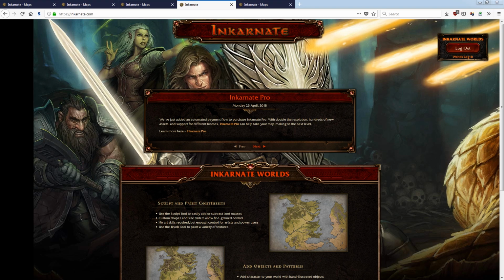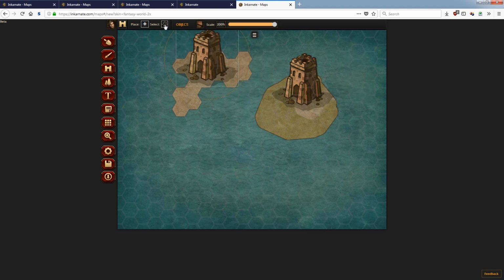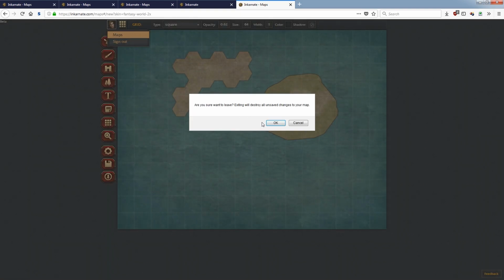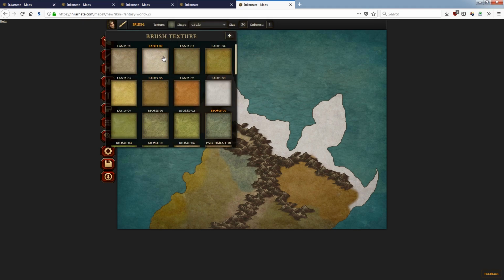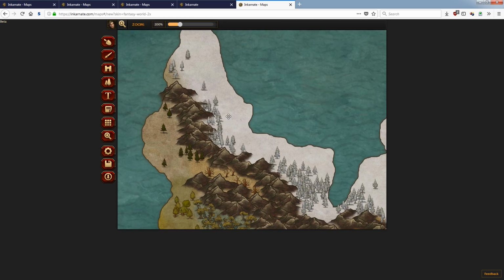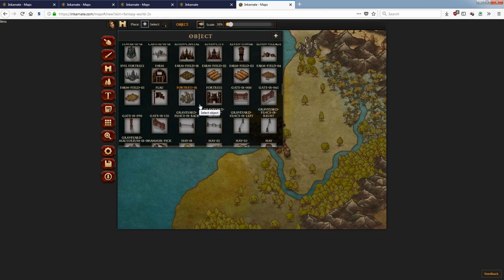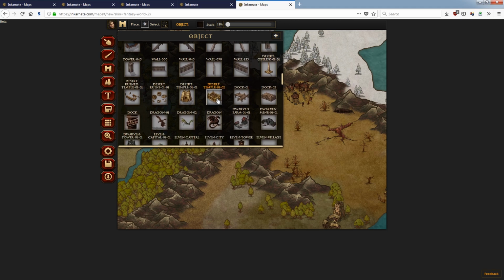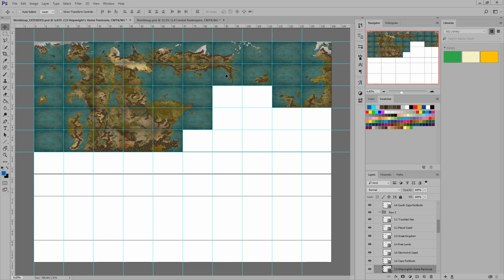Inkarnate Introduction and Tutorial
A quick look at the toolset for mapmaking. It's a nice tool, I like to use it, I get good results - this is an overview and quick tutorial on some basics.

If you want more -- let me know!

If you would like to join me and some others over at the Discord Server, hop on over and check it out